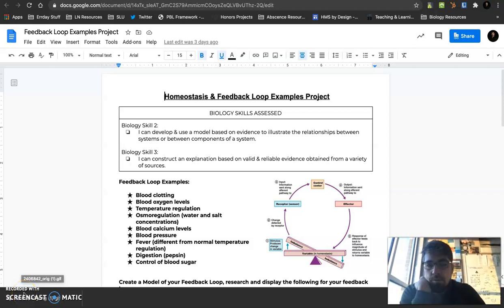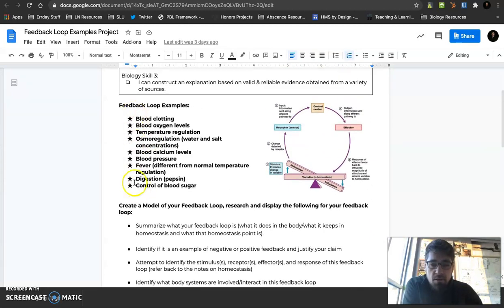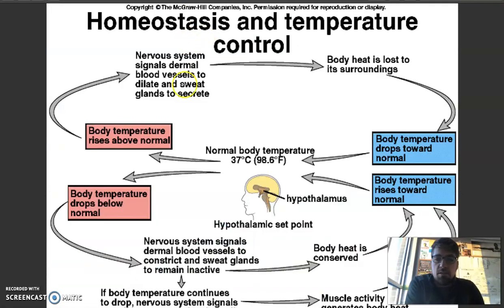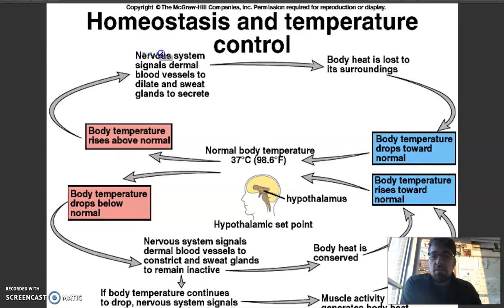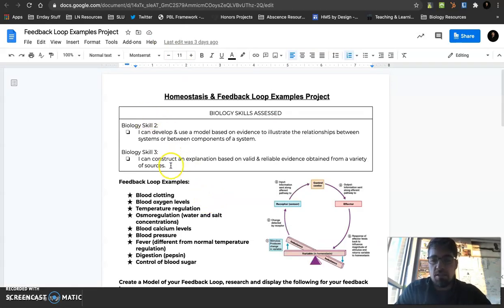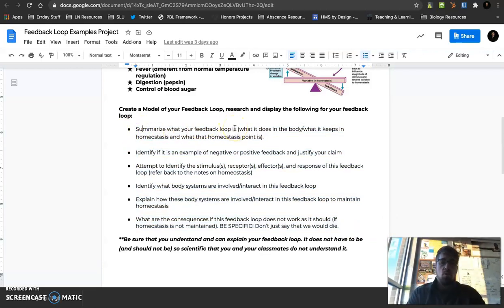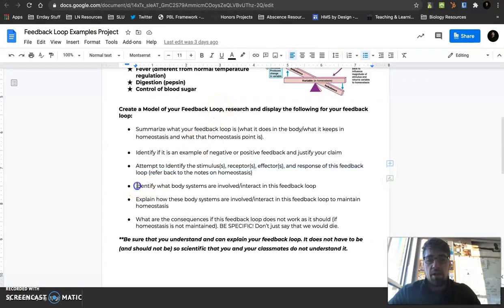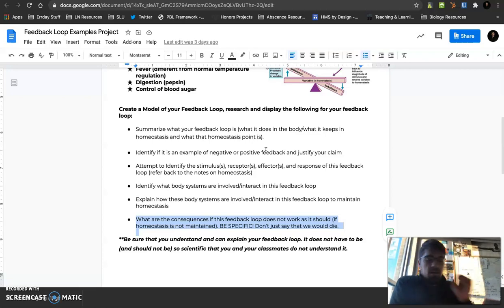Homeostasis Feedback Project Explanation